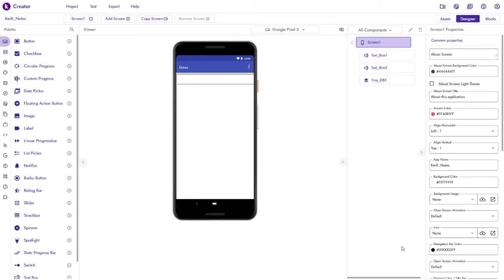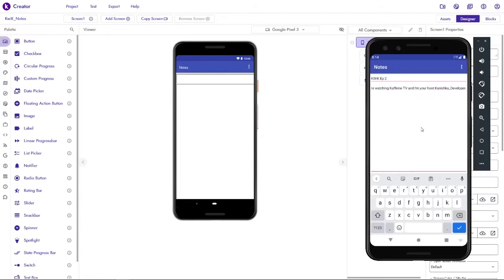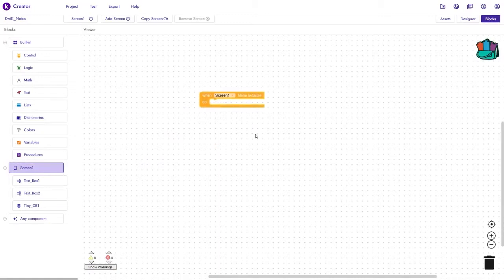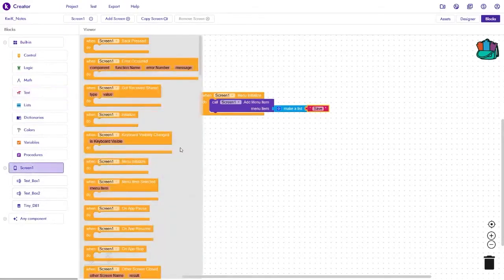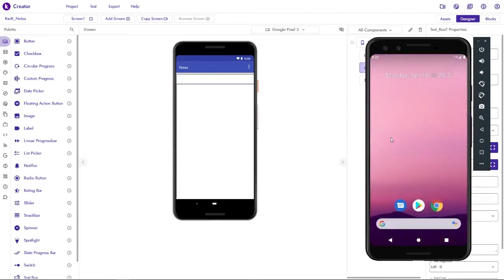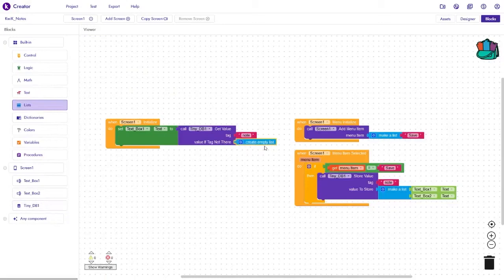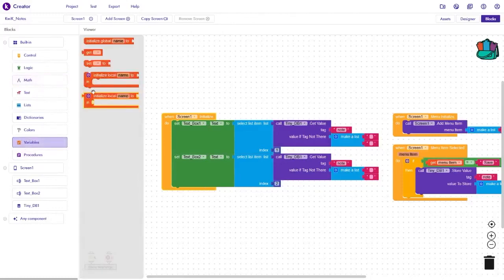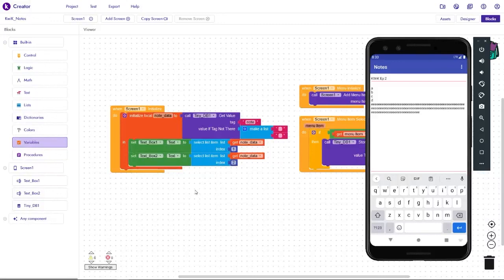Koding with Kodular - Notes #2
Today we add wrap-text and persistence to KWiK Notes!